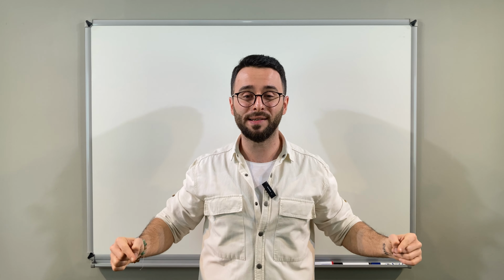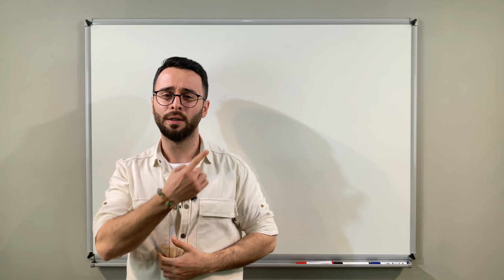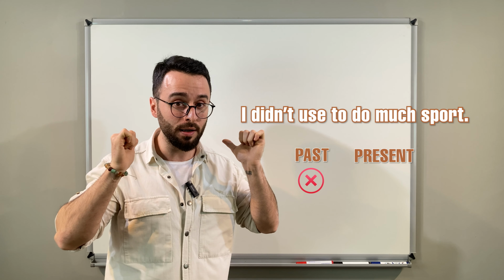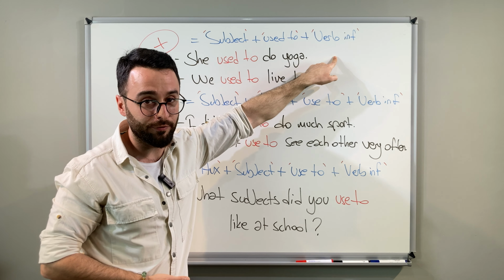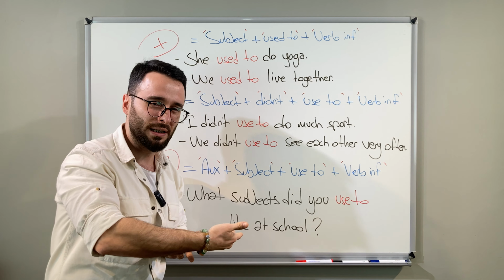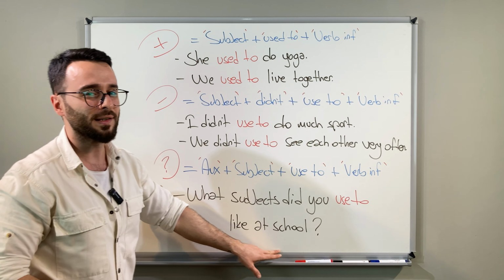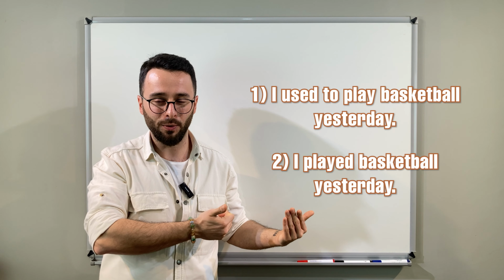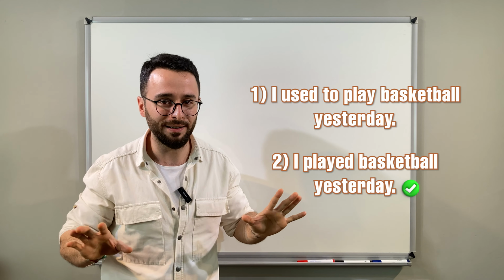How to use 'Used to' in English | With Quiz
Hello Guys👋🏻👋🏻
- Welcome to our new B1 lesson.

🔹İn this video we are going to learn a fundamental structure in English that allows us to talk about past habits, repeated actions or states that were once true in the past but are no longer true in the present.

🔹This structure (used to) either indicates an action or a state in the past which occured for some time, or something that did never happen but it does in present.

🔹That might sound tricky a little bit but I am sure, after this video you all will be using it accurately. 👍🏻

🔹Don't forget to hit the like button if you find this video helpful, share it with your friends who are also learning English, and subscribe to our channel for more essential lessons!

🔹To find out more videos, visit; @learnEnglishWithOnur

00:00 Intro
00:07 What is 'used to'
00:57 The structure (How to use)
01:56 Some common mistakes we make
02:55 Exercise